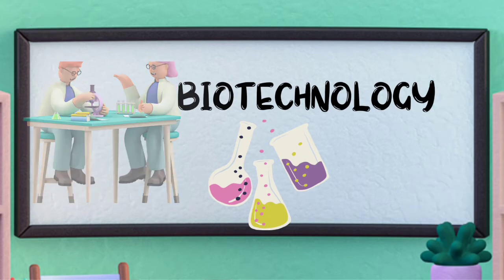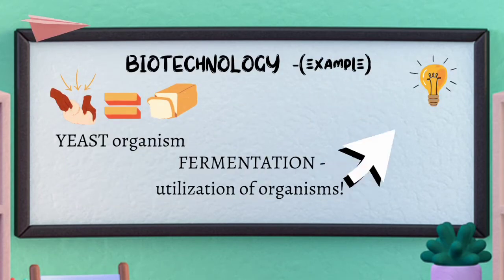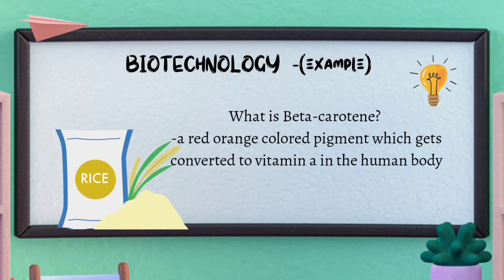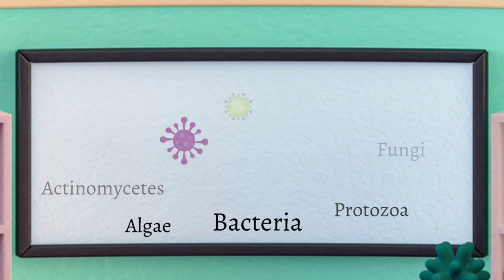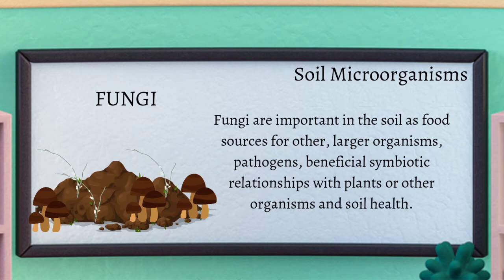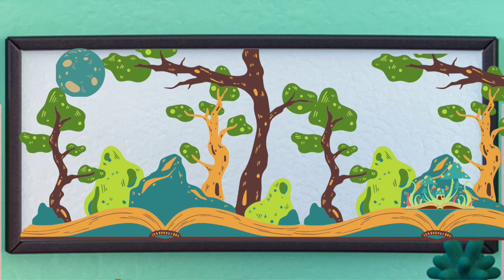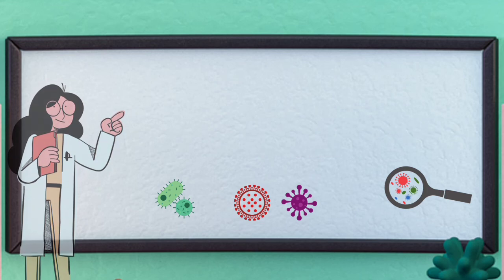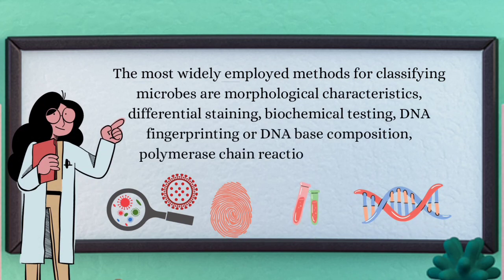Biotechnology, Soil Microbiology and Classification of Microorganisms